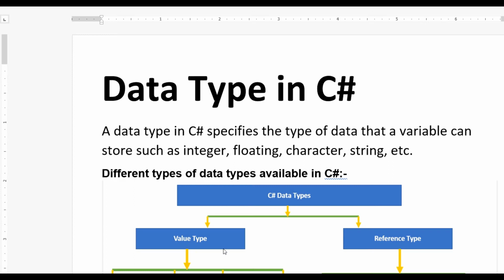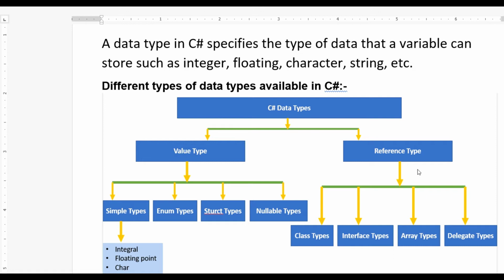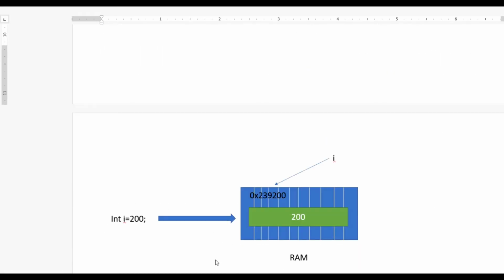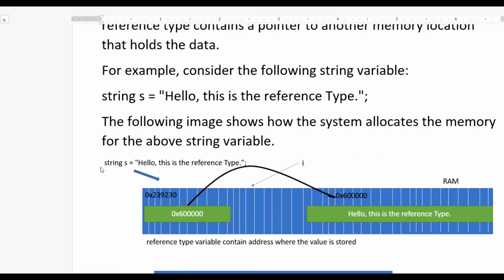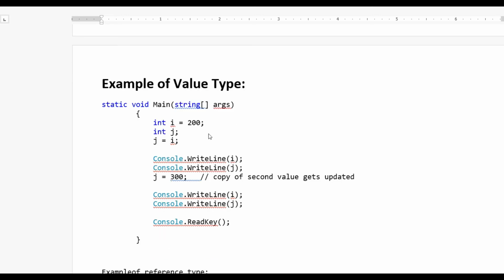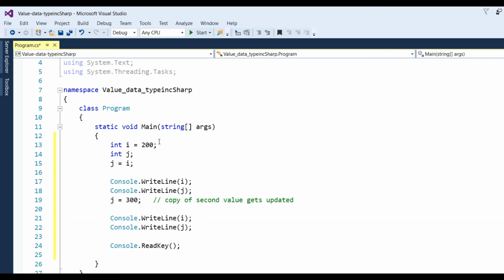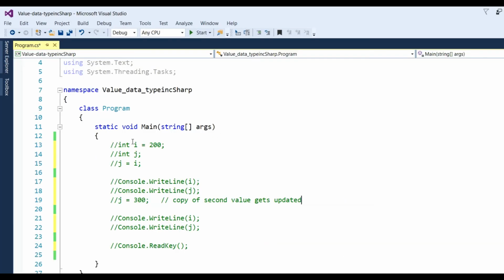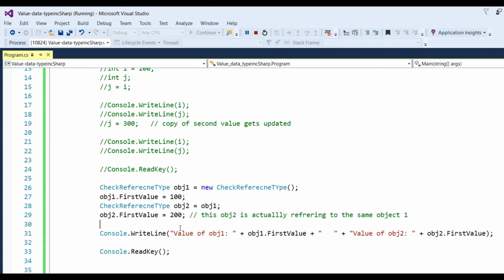Data Type in C# | Part 11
Data Type in C#:
A data type in C# specifies the type of data that a variable can store such as integer, floating, character, string, etc.
Different types of data types available in C#:-

Value Type:
A data type is a value type if it holds a data value within its own memory space. It means the variables of these data types directly contain values.
For example, let us consider integer variable int i = 200;

The system stores 200 in the memory space allocated for the variable i.
The following image illustrates how 200 is stored at some hypothetical location in the memory (0x239200) for 'i':

Reference Type:
A reference type doesn't store its value directly. Instead, it stores the address where the value is being stored. In other words, a reference type contains a pointer to another memory location that holds the data.
For example, consider the following string variable:
string s = "Hello, this is the reference Type.";
The following image shows how the system allocates the memory for the above string variable.

Example of Value Type:
static void Main(string[] args)
            int i = 200;
            int j;
            j = i;

            Console.WriteLine(i);
            Console.WriteLine(j);
            j = 300;   // copy of second value gets updated

            Console.WriteLine(i);
            Console.WriteLine(j);

            Console.ReadKey();

Exampleof reference type:
class CheckReferecneTYpe

            CheckReferecneTYpe obj1 = new CheckReferecneTYpe();
            obj1.FirstValue = 100;
            CheckReferecneTYpe obj2 = obj1;
           obj2.FirstValue = 200; // this obj2 is actuallly refrering to the same object 1

            Console.WriteLine("Value of obj1: "+obj1.FirstValue +"   "+"Value of obj2: "+ obj2.FirstValue);

            Console.ReadKey();

Note:
All the intrinsic types (such as int long) are value types thus are created on the stack.

objects, are reference types, Reference types are created on an undifferentiated block of memory known as the heap.
Now here we will understand two points Stack & Heap
Stack:
Stack is a special type of collection that stores elements in LIFO style (Last In First Out).
C# includes the generic Stack less than sign T grater than sign and non-generic Stack collection classes.
 It is recommended to use the generic Stack less signT greater sign  collection.

Stack is useful to store temporary data in LIFO style, and you might want to delete an element after retrieving its value.
Stack allows null (for reference types) and duplicate values.
Example of Stack: how we can create the stack and retrieve the stack value.
1)

Stack less sign int greater sign  myStack = new Stack less sign int greater sign ();
            myStack.Push(100);
            myStack.Push(200);
            myStack.Push(300);
            myStack.Push(400);

            foreach (var item in myStack)
                Console.Write(item + ","); //prints 400,300,200,100
2)
  int[] arr = new int[] { 100, 200, 300, 400, 500 };

            Stack  less sign int greater sign  myStack = new Stack less sign int greater sign (arr);